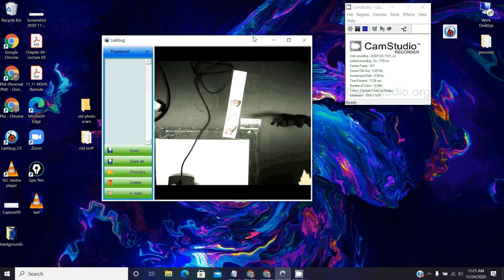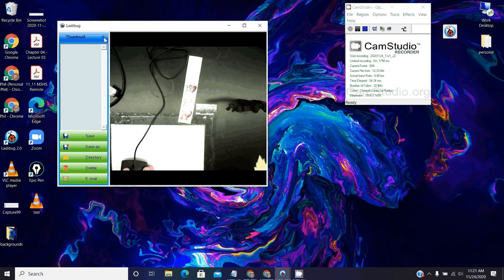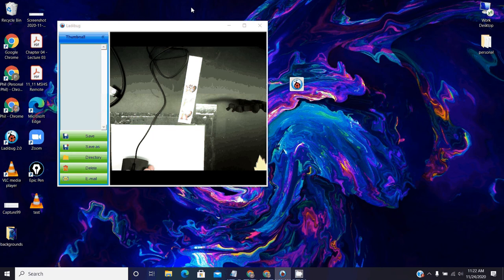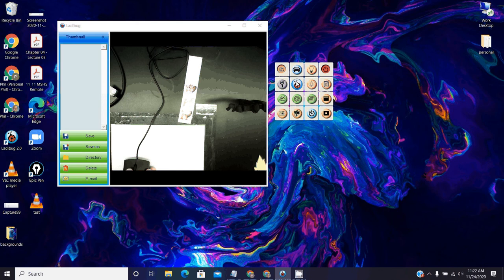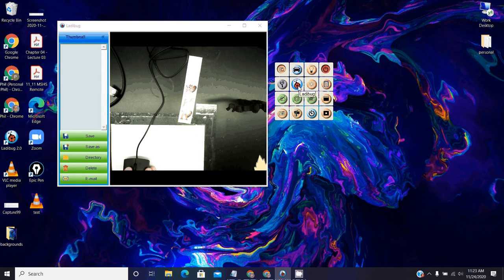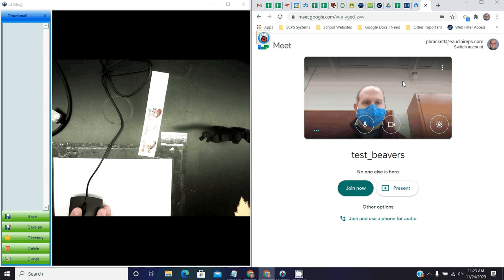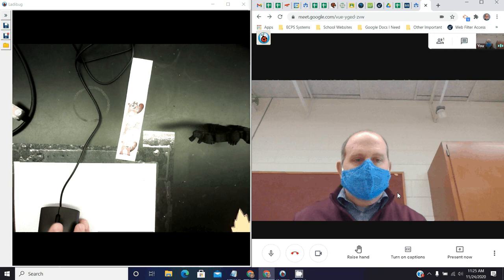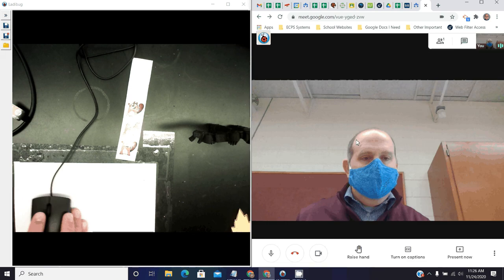Camera Problems with Doc Cam and Google Meet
This video will help the users in the Eau Claire Public school district to troubleshoot their own issues when it comes to using a document camera and a webcam at the same time.